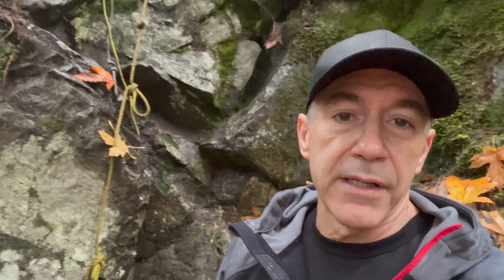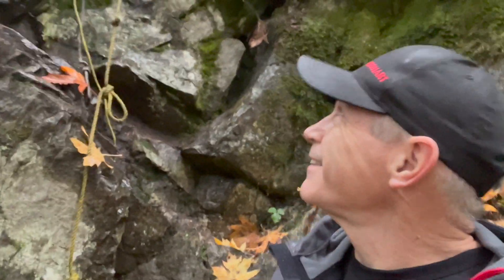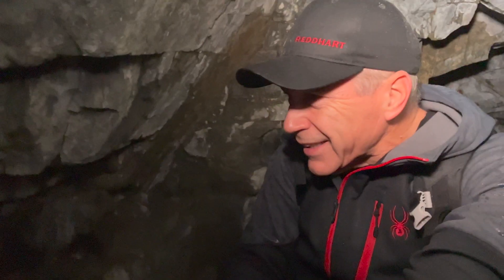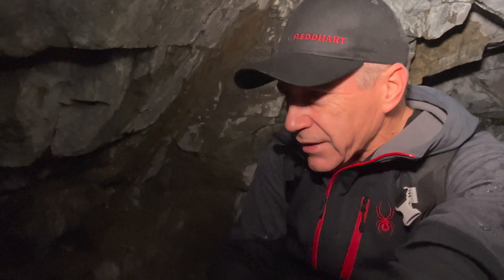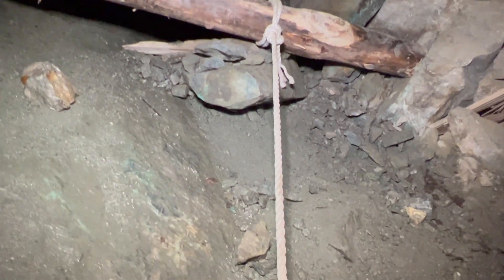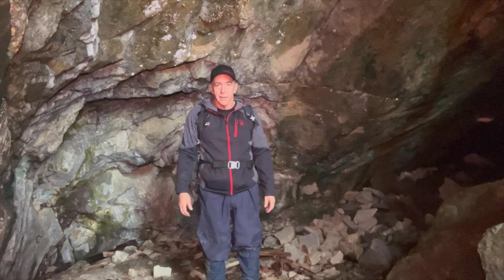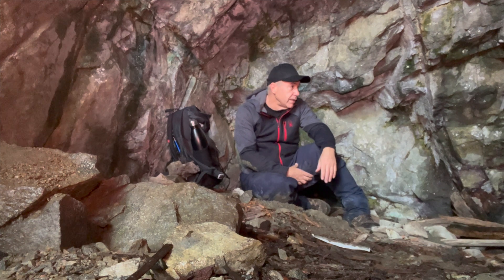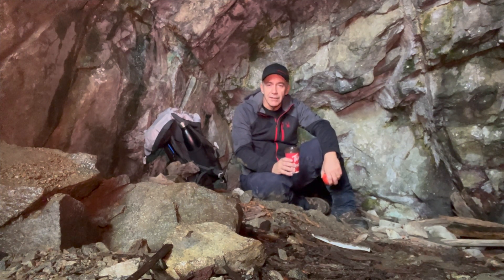Exploring the Abandoned Thistle Mine, Vancouver Island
Of historical interest is the old Thistle claim located 1.5 kilometres northeast of the summit of Mount Hayes which dates back to 1904.

The following description of the site and mineral composition of the Thistle claim is from the Ministry of Energy Minfile No. 092GSW020:

The showing consists of a mineralized vein, traceable over 31 metres and from 5 to 305 wide hosted in granodiorite. The vein is coarsely crystalline, composed mainly of quartz irregularly intergrown with feldspar and minor mica. The vein is reported to to host up to 10 per cent chalcopyrite, bornite and molybdenite make up perhaps 10% of the vein matter. Development consists of two short adits, one 8 metres above the other, connected by a short inclined level and a stope. [A stope is the open space left behind after the removal of the wanted ore from an underground mine.] This work, done by the Vancouver Exploration and Development Company in 1904-05, showed the vein to be too small and too low grade to be of economic importance.

The showing was restaked in 1939-40 as the Duff and Good Strike mineral claim, registered in the name of H.C. Duffus. In 1942 these were leased to the Ladysmith Copper Syndicate, but apparently no further development work was carried out.